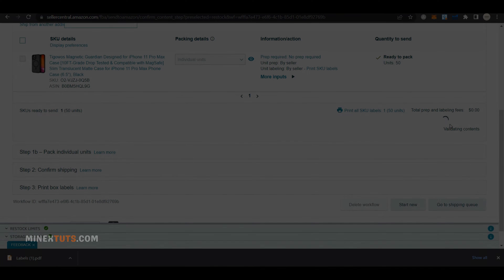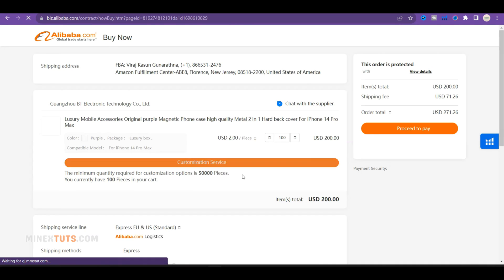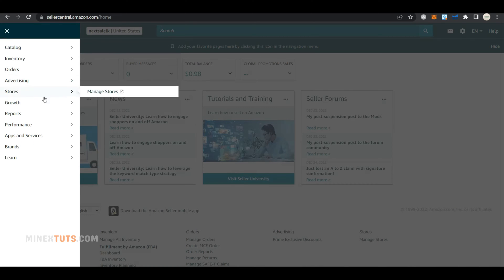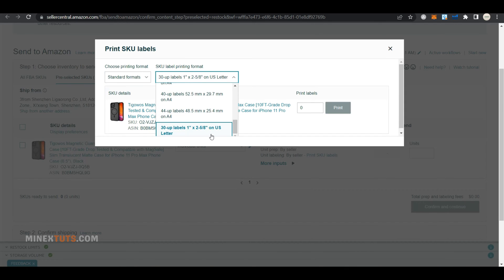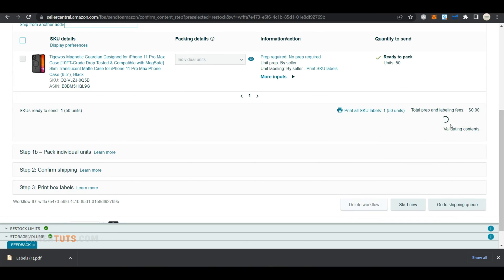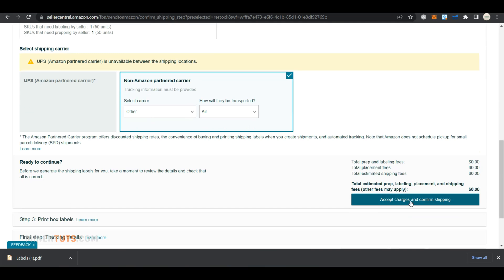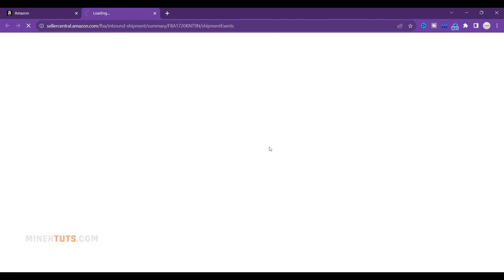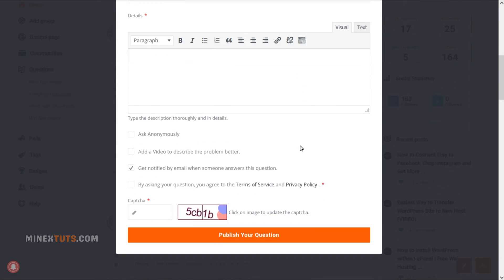How to Ship from Alibaba to Amazon FBA: A Step-by-Step Tutorial for Sellers | Importing from China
Learn how to easily ship wholesale orders directly from Alibaba suppliers to Amazon's FBA warehouses.
In this step-by-step walkthrough tutorial, I'll show you how to set up shipments on Alibaba and Amazon Seller Central to import products from China and have Amazon receive and store your inventory.

In this video we’ll walk you through:
- Find and communicate with suppliers on Alibaba
- Create shipments and generate FBA labels
- Send shipping instructions to suppliers
- Track your packages from China to Amazon

TIMESTAMPS
0:00 Introduction
0:30 Choosing an Alibaba Supplier
1:12 Setting Up an Amazon Shipping Plan
4:00 Preparing the Shipment
4:15 Receiving at Amazon Warehouses